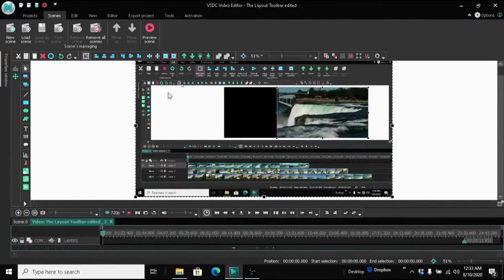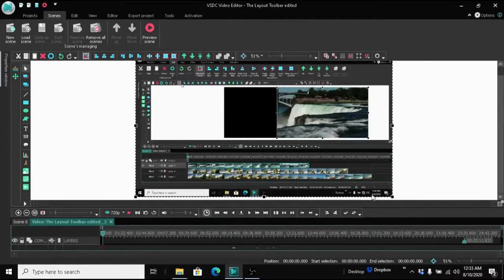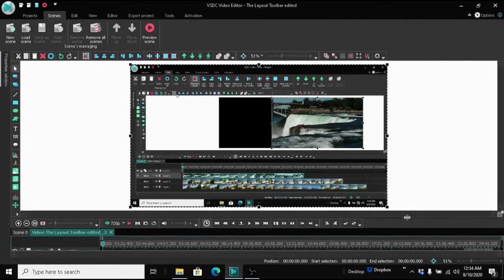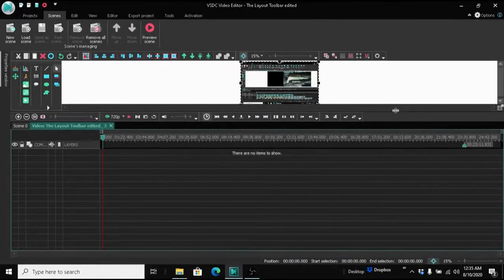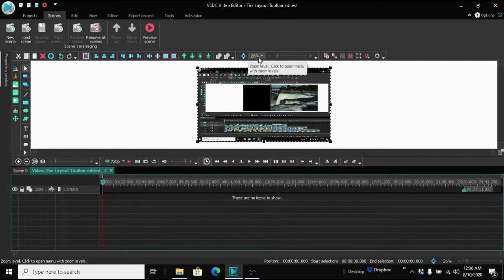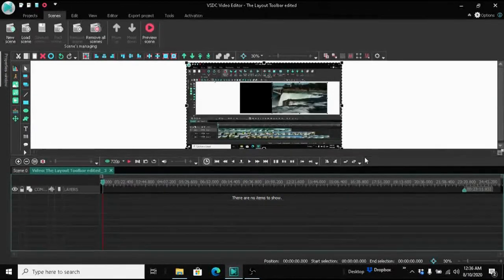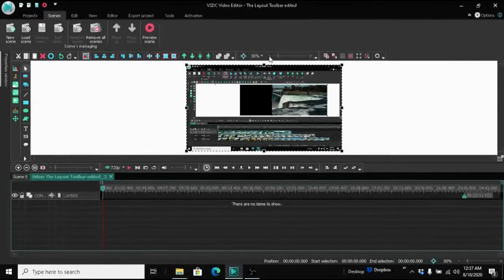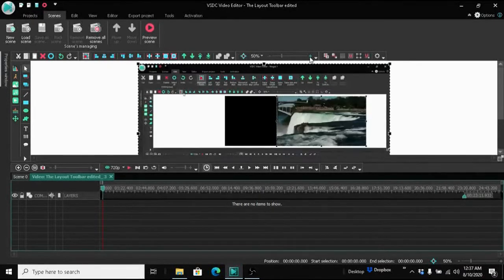Zoom Tools in VSDC- LW&C with VSDC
In this video we learn about the zoom tools in VSDC.  In the video I say that the toolbar is just above the scene area but it really depends on how you have your interface setup ( all of these toolbars can be moved around by dragging. Left click on them and drag them anywhere)

Take care and stay safe! Happy editing!